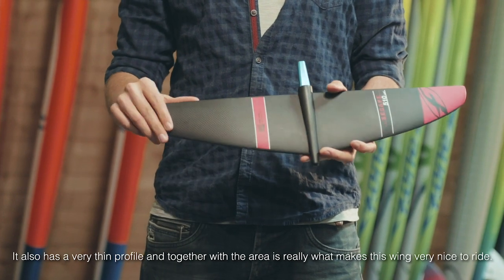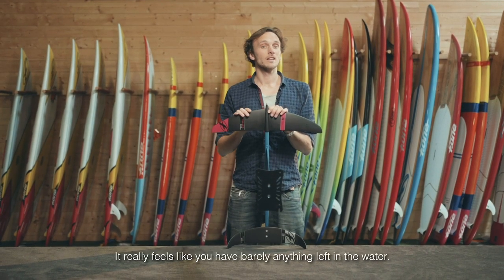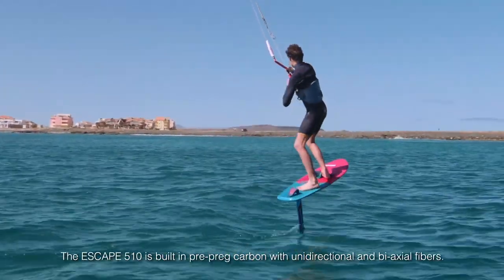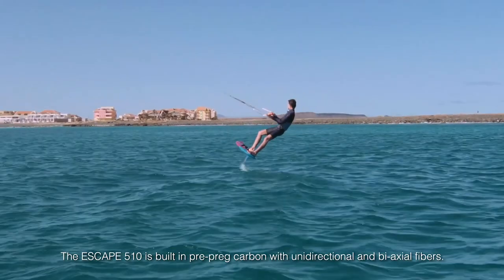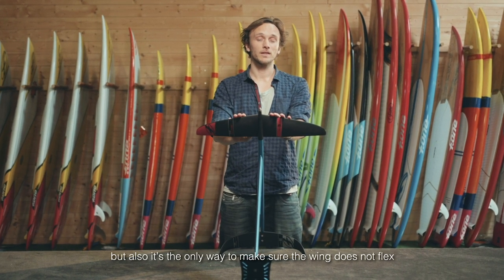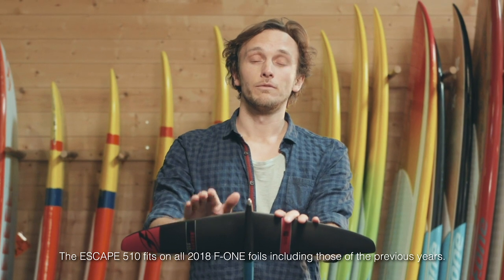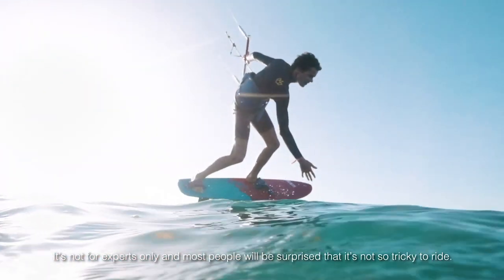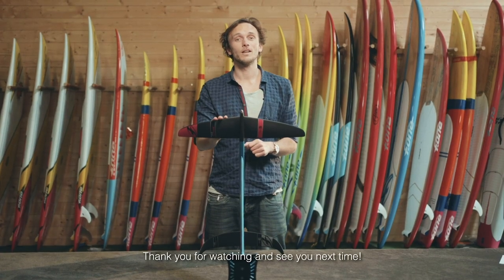F-ONE Kitefoil - Escape 510 wing